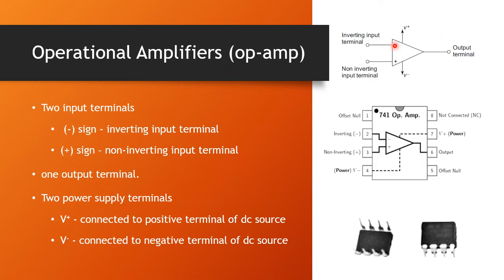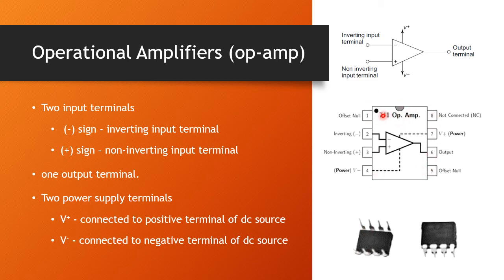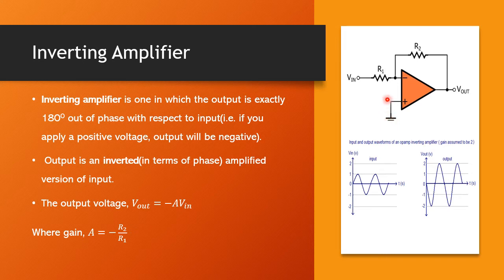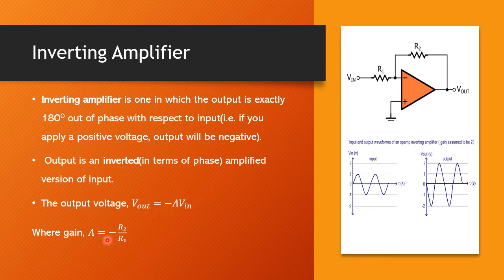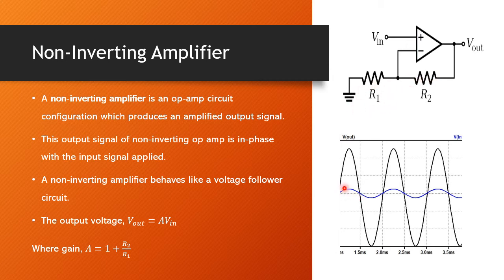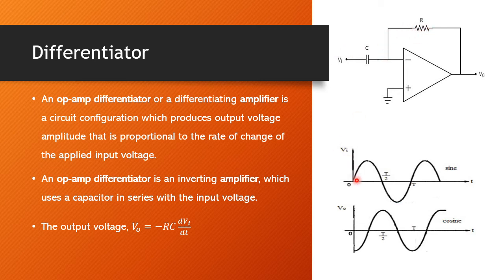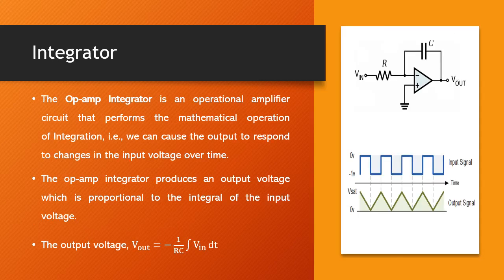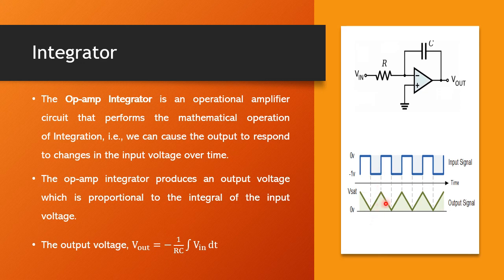inverting, non inverting amplifiers, differentiator & integrator